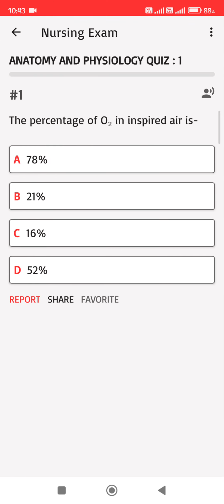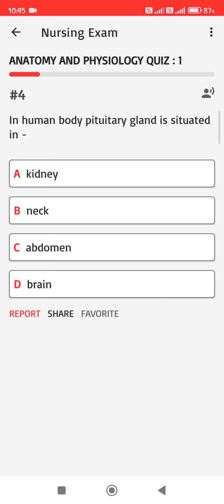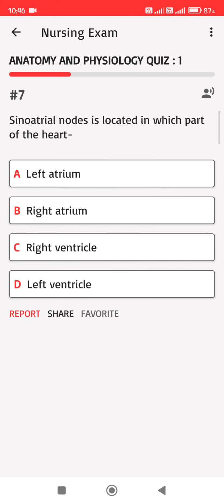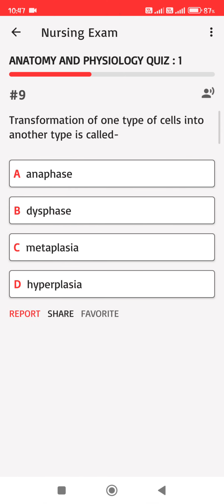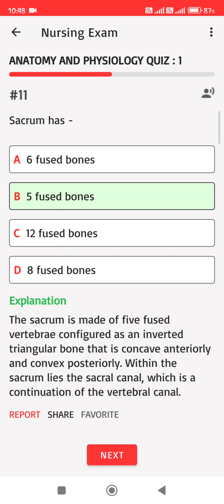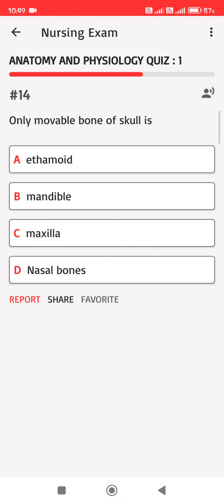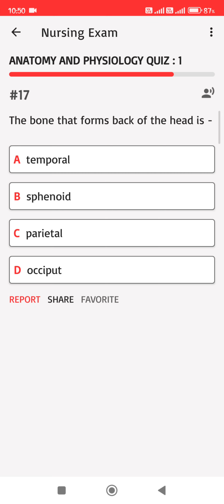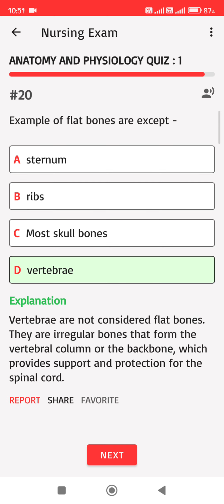Anatomy and physiology imp MCQ questions and answers 💉✍️